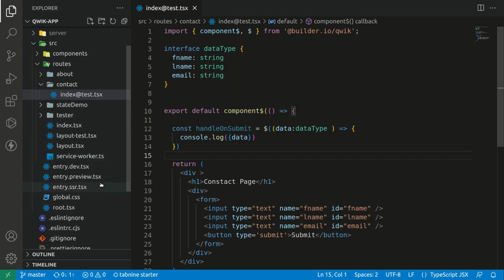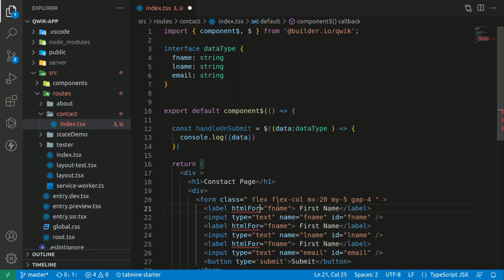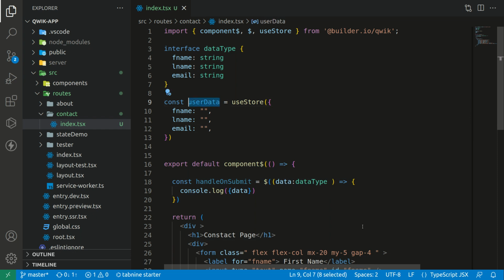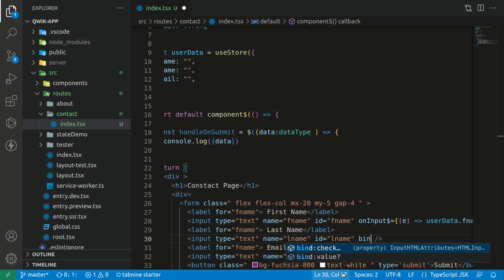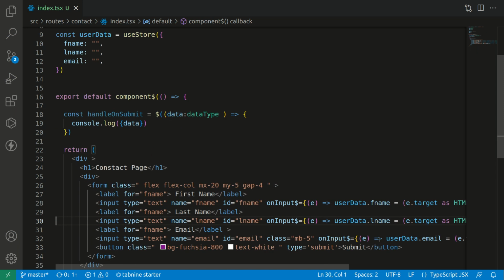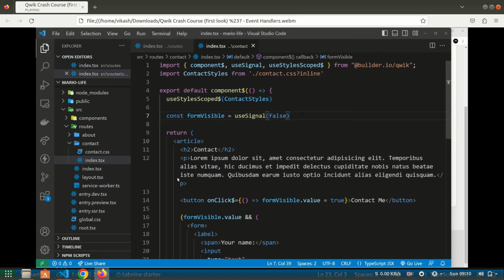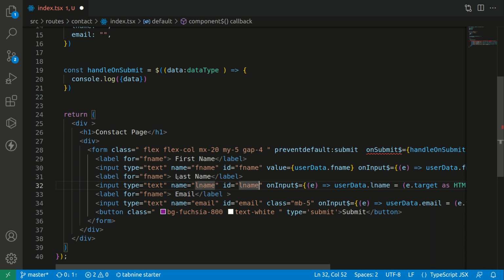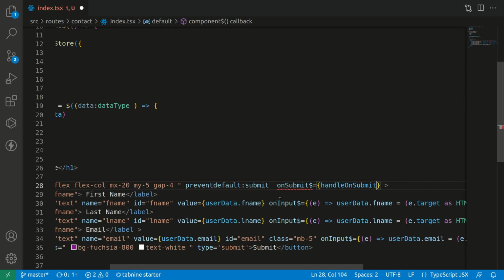QWIK : Submitting a Form And Managing Input State